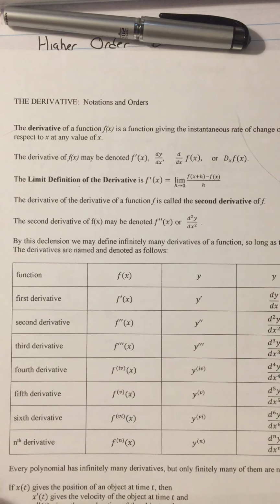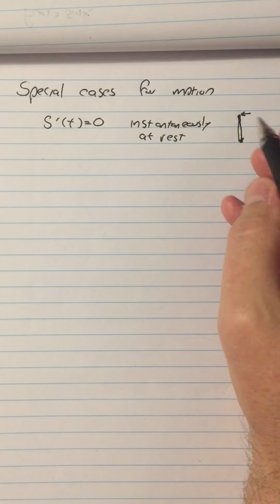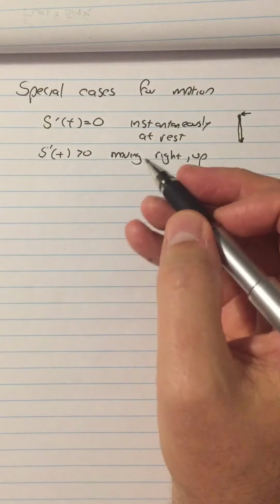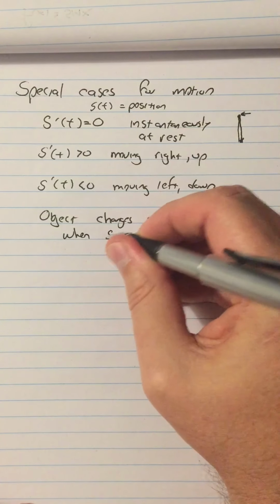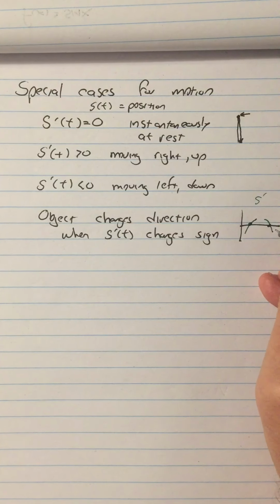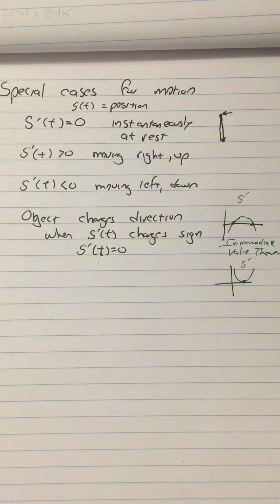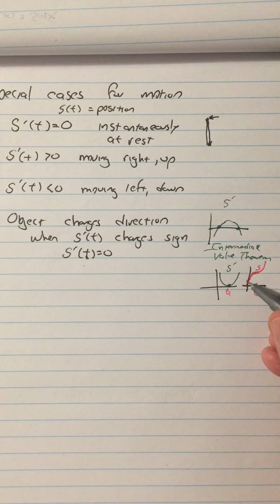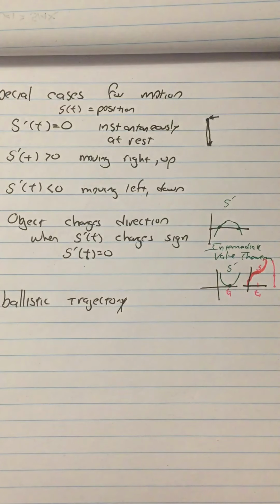Calc 3.4 Part 5